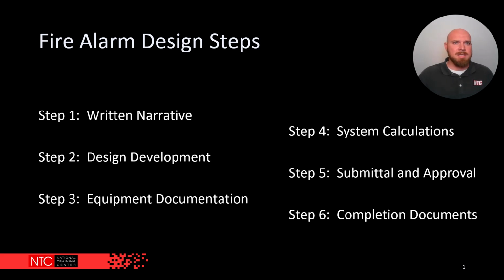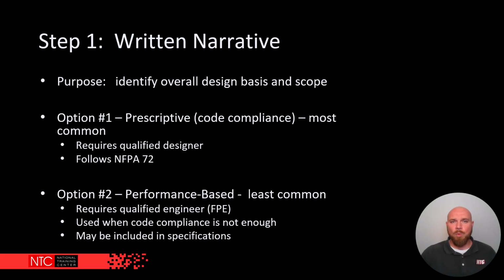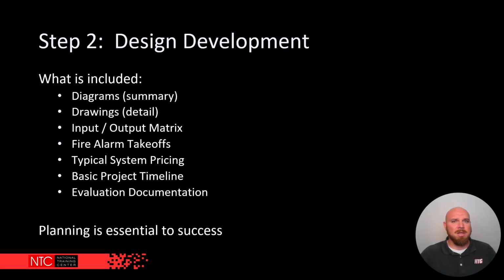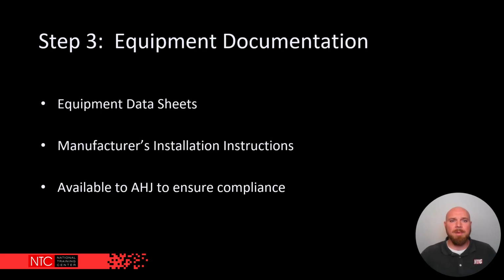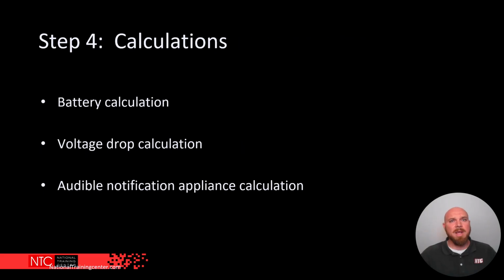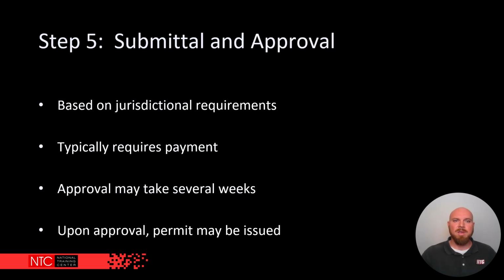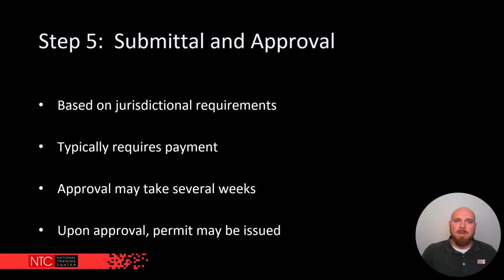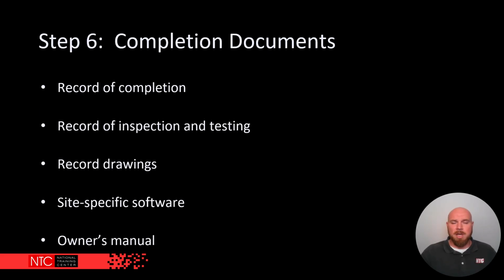Two-Minute Training: FA Docs, Pt 1 Steps In Fire Alarm Design